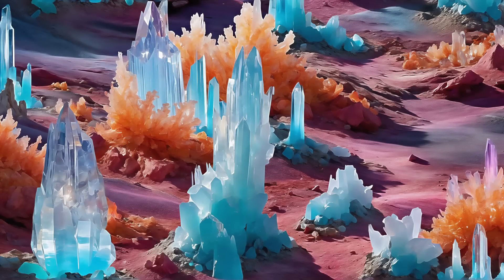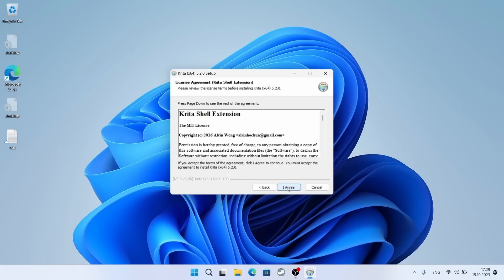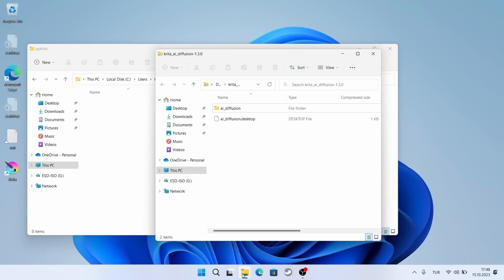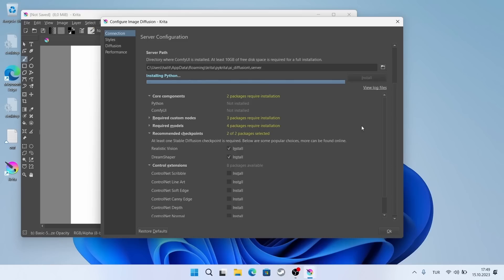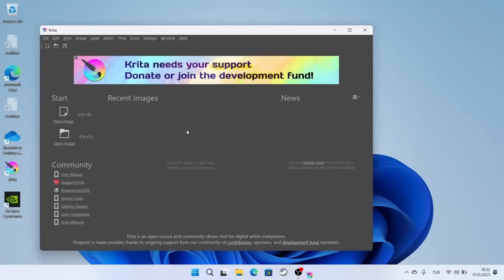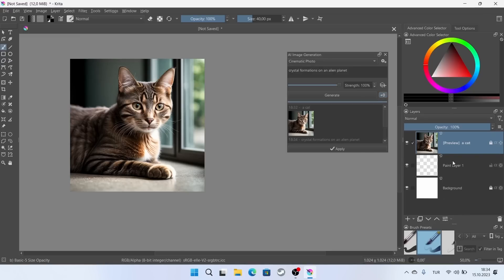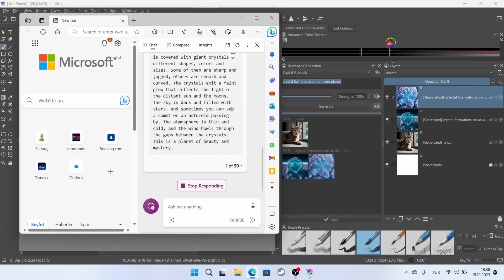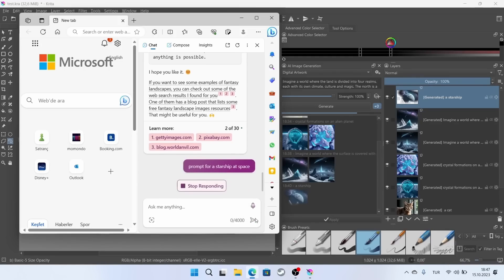Tutorial - Krita AI image generator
Krita   Stable Diffussion 2 Installation
Bring the generative fill function to Krita

Tip: Because of AppData folder is hidden by default, it may be hard to find it. Just type the correct path in the search bar of the Windows Explorer.
The correct path is: "C:\Users\username\AppData\Roaming\krita"
Replace the "username" with your user name.
OR
Type in the search bar to   %appdata%/krita to find it.

00:01 What is Stable Diffusion for Krita
00:20 Krita Installation
01:52 Plugin Installation
04:53 GPU Driver Error Fix
05:55 Initial Settings
06:28 Generating First Image, some tips
10:00 Sample Images generated by this method

UPDATE: The latest version is live drawing mode and also upscaling small images up to 4X which is awesome. V1.7.1
Thanks to developer Niko.